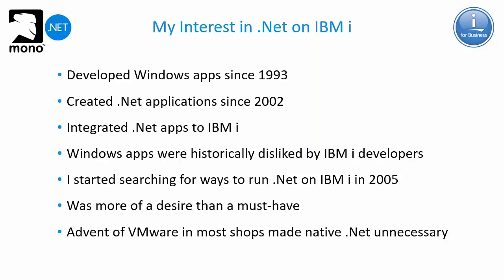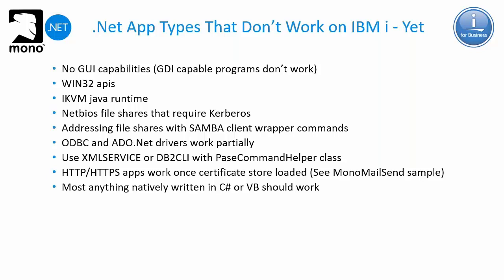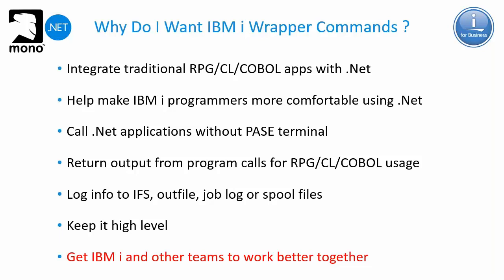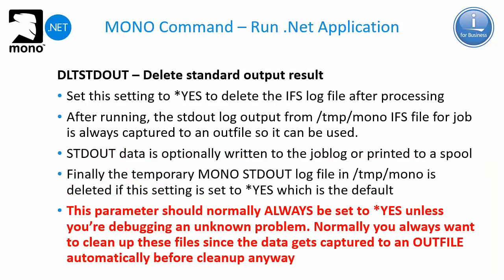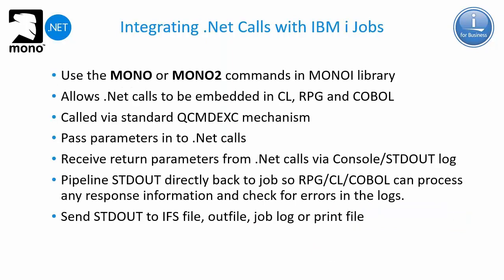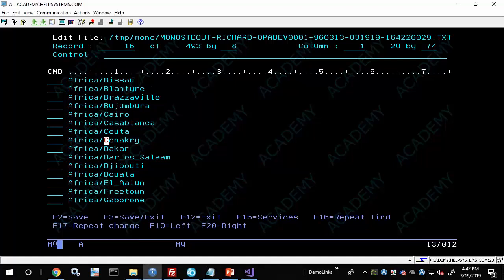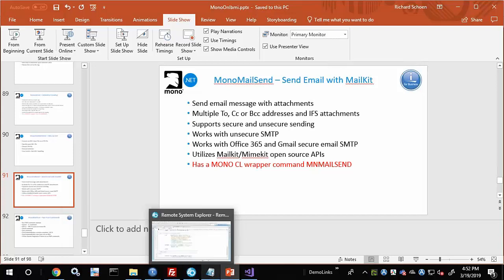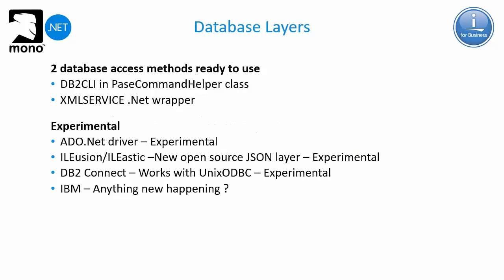Your IBM i Has Mono Now What ?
IBM i - AS/400 users can now run .Net applications natively on IBM i.

Check out this recording of my presentation to the Quser IBM i user group in Minneapolis on 3/19/2019 on how to set up and test .Net on IBM i.

Then check out Calvin Buckley's video on porting Mono to IBM i.